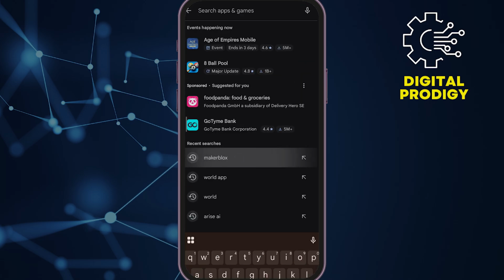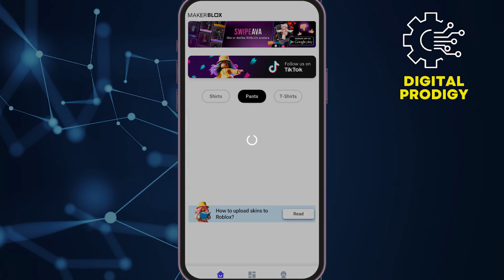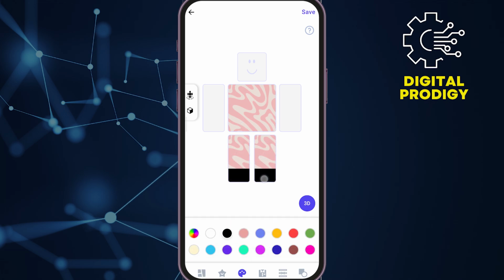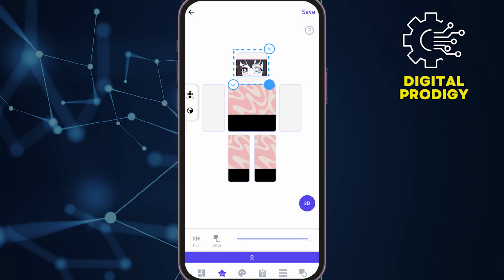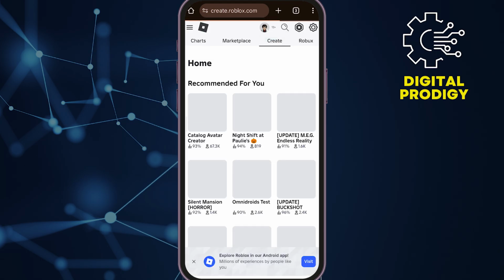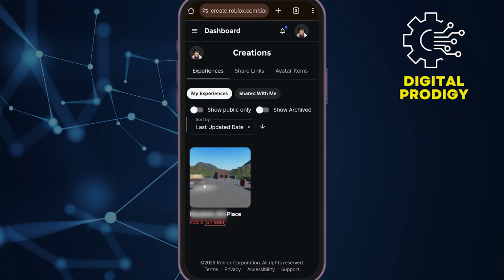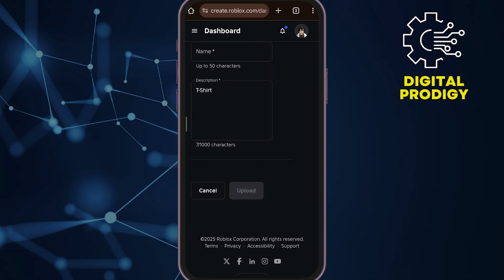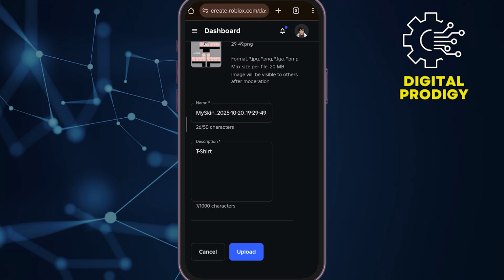How To Make Clothes On Roblox Mobile 2025